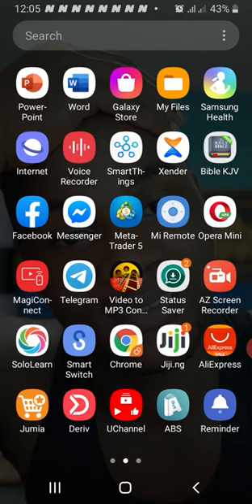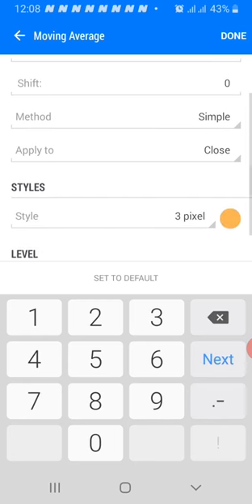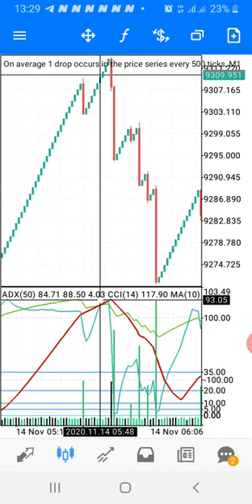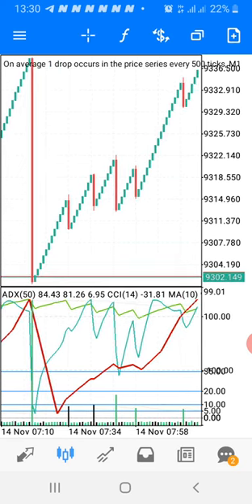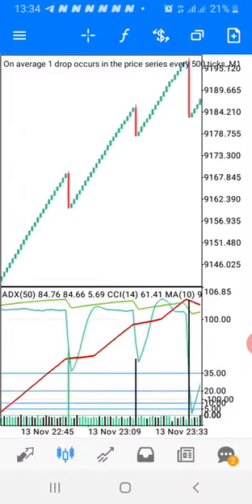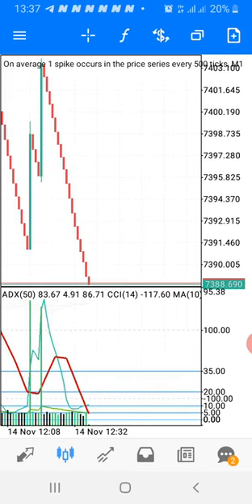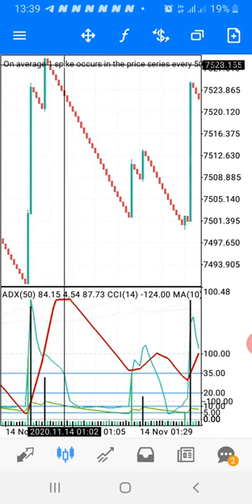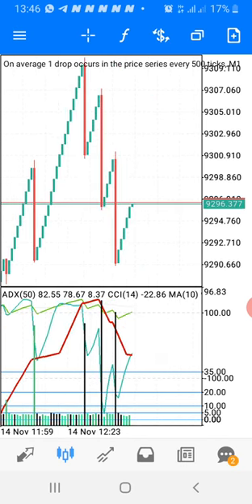How to make money trading crash and boom // Best crash and boom strategy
How to trade crash and boom successfully

Create a trading account with the two Best Brokers👇

1. For Synthetic indices (crash & Boom, volatility)